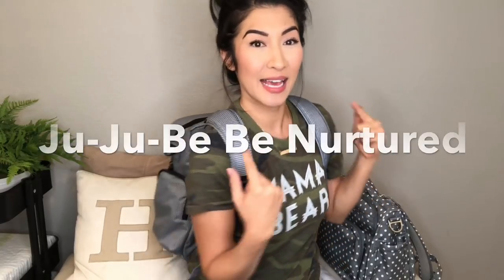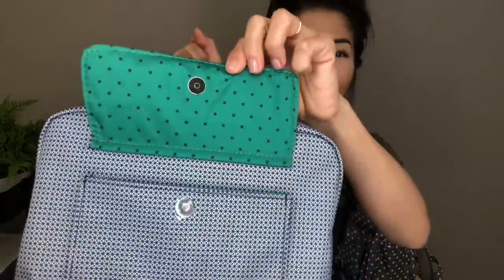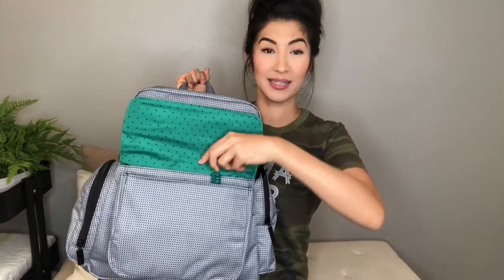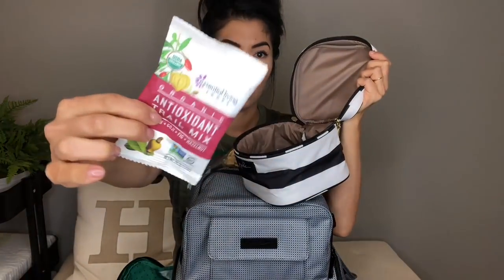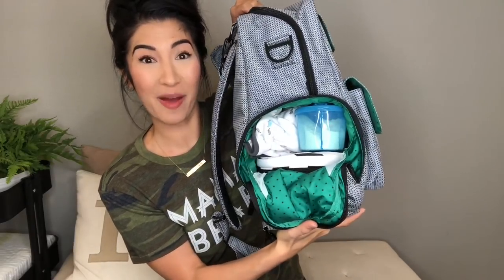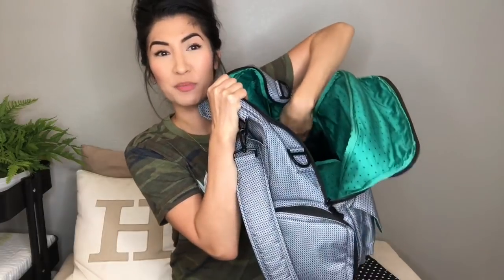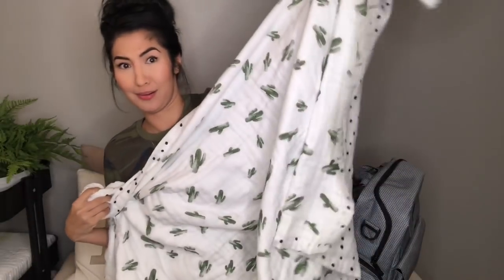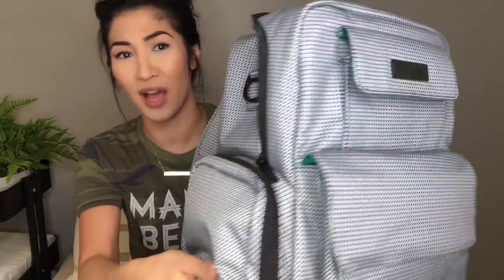What’s Inside My Diaper Bag? Ju-Ju-Be Be Nurtured | How To Pack for a Toddler and Infant!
Check out the Be Nurtured diaper bag, and how I have it packed for my toddler and newborn! It’s seriously amazing; this spacious bag is the best! It’s a pump-friendly bag for new parents, but I’m not pumping. I have it packed with clothes, bottles, formula, baby gear and snacks. I love it!

Video also features JJB BFF and Be Quick.